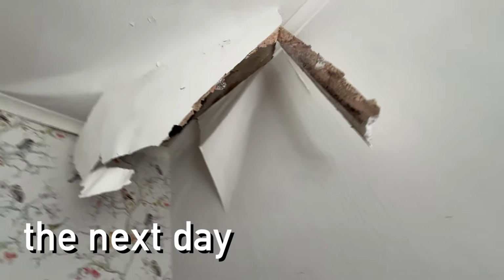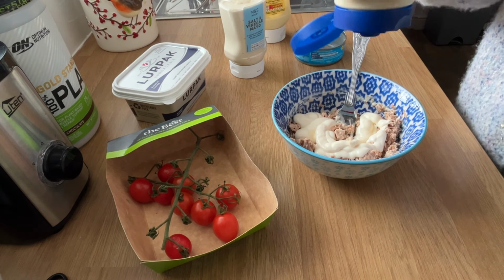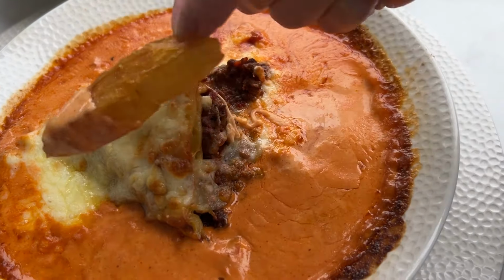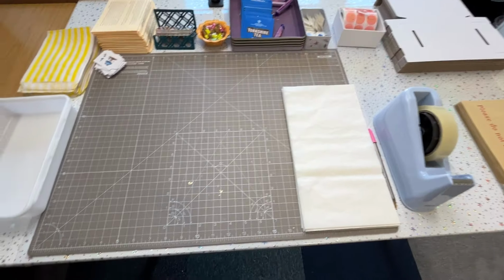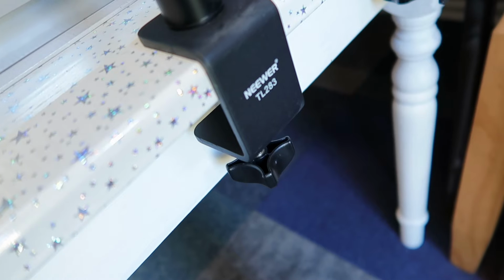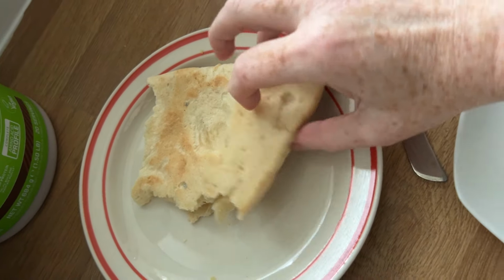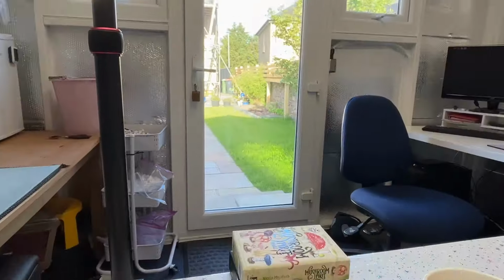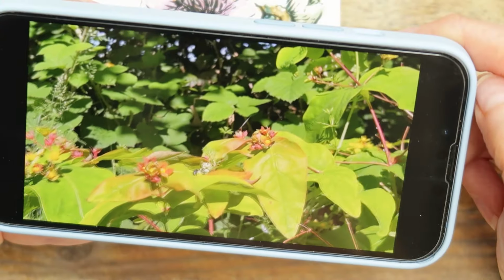ceiling COLLAPSE ruins ART STUDIO - MAJOR disaster! Studio Vlog 8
Watch as a major disaster unfolds in this video as the ceiling collapses and ruins an art studio. Witness the aftermath of the chaos caused by the unexpected incident.

My Shopify store where you can get my handmade watercolors.

My Coloring Channel  @rebeccasartcoloringvideos7800